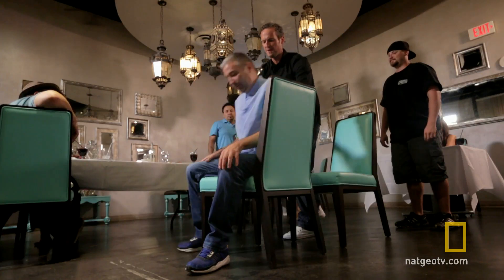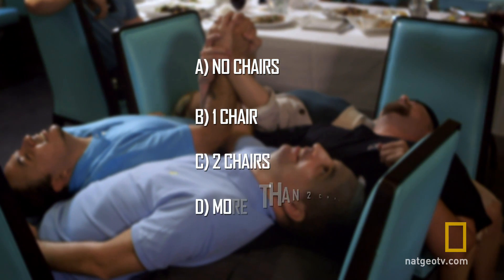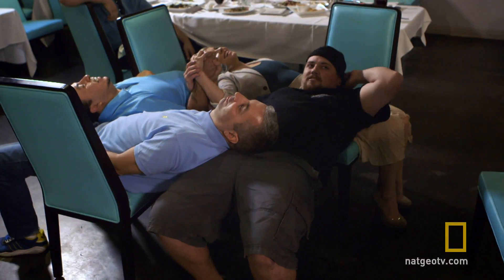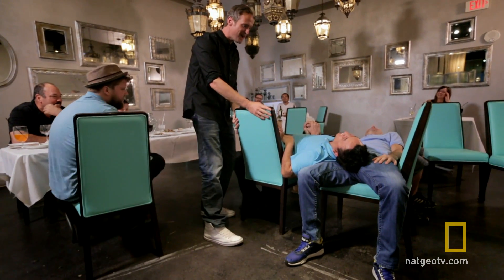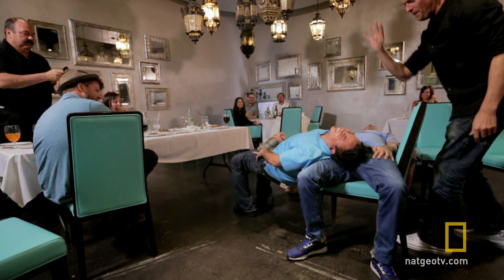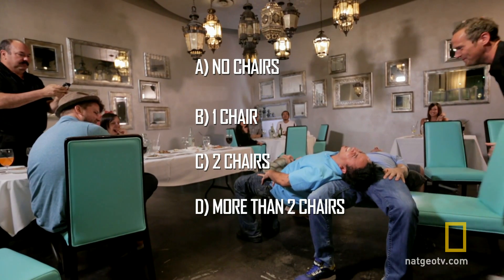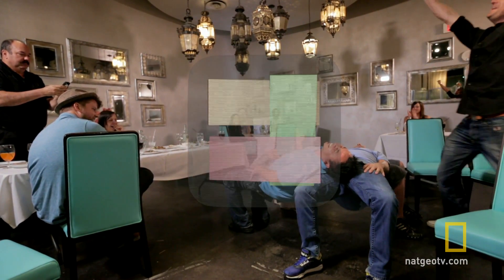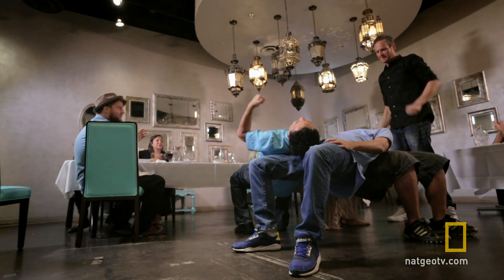Human Pyramid | National Geographic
Tim literally pulls the chairs out from under four people meshed together.